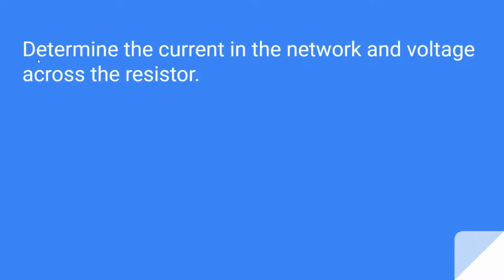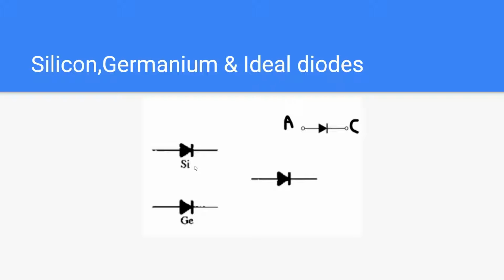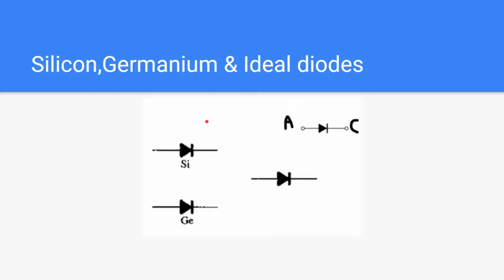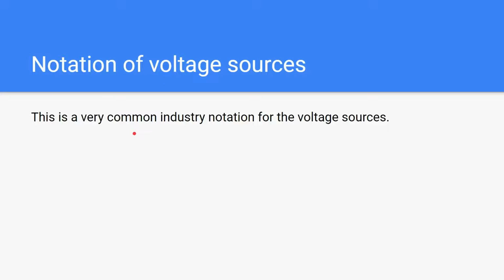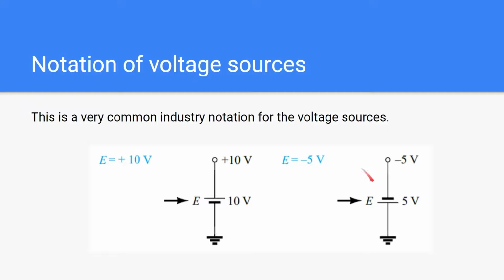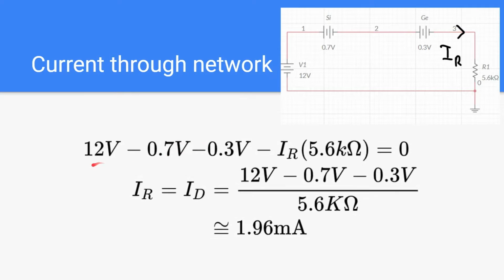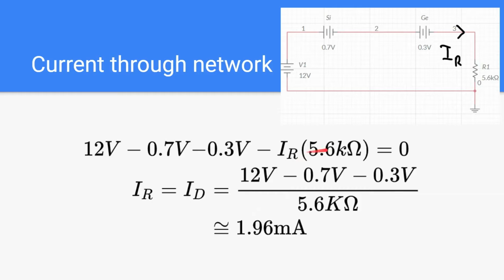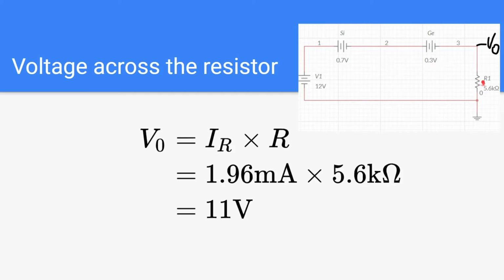Calculate the current through the network and voltage across the 5.6K ohm resistor.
In this video i have explained about the calculation of current through the network and voltage across the resistor.

In this circuit there is a silicon diode,germanium diode and a 5.6K ohm resistor.